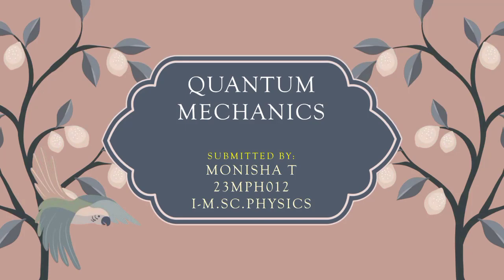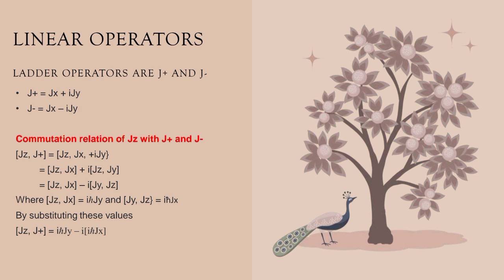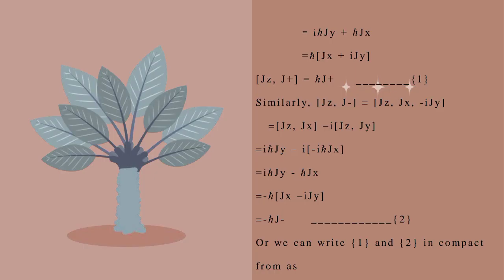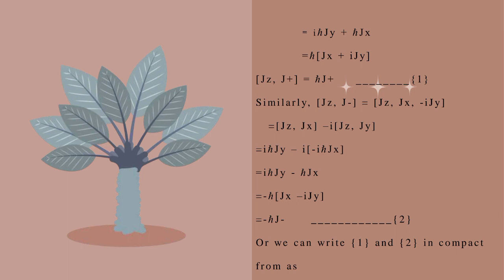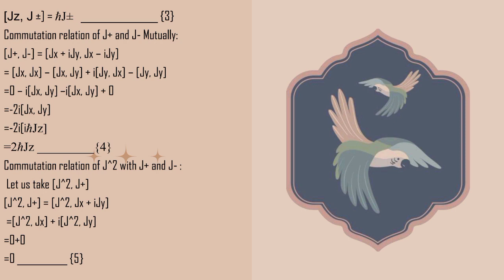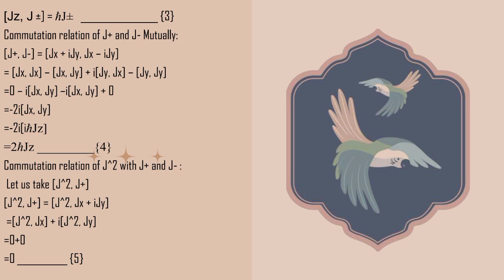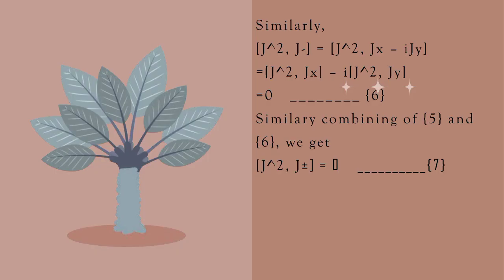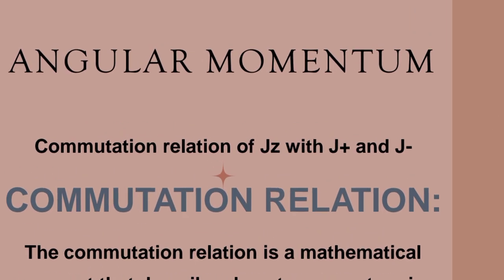QUANTUM MECHANICS COMMUTATION RELATIONSHIP